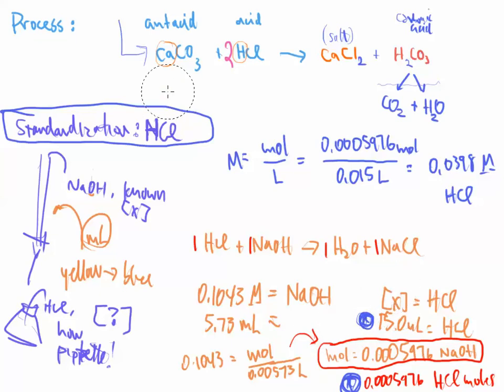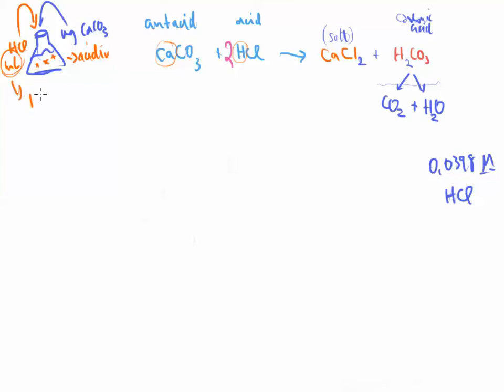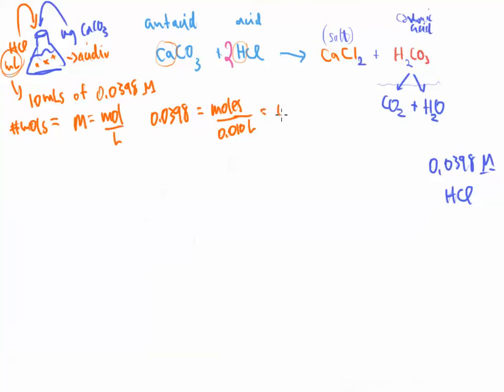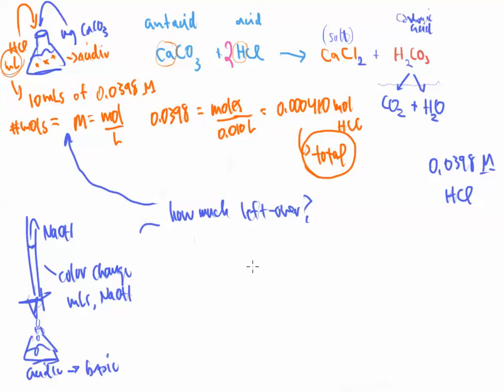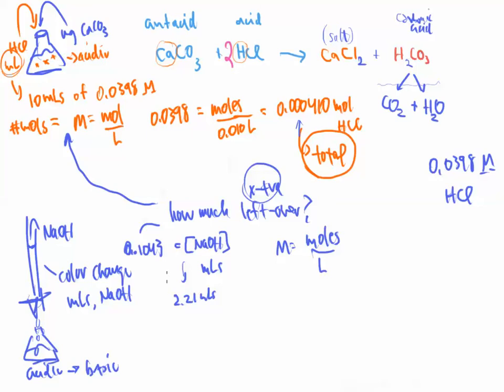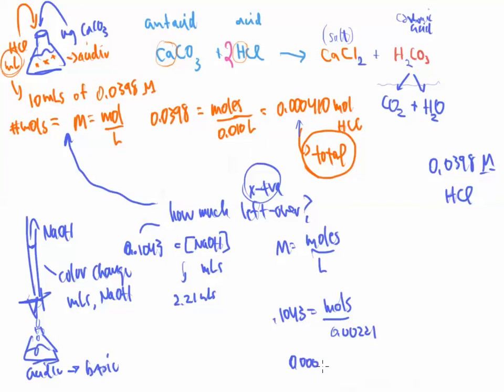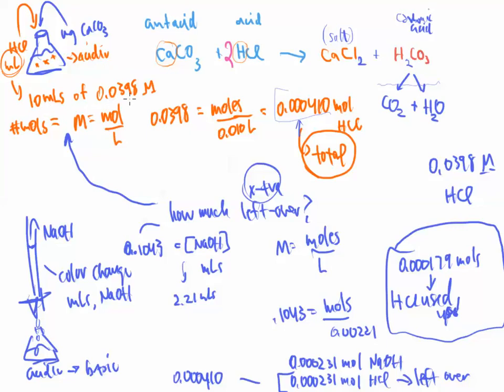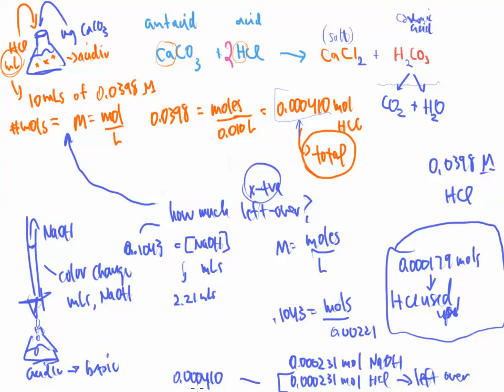CTC 112: Antacid Pre-Lab Video 5